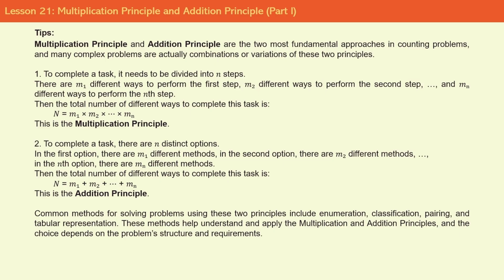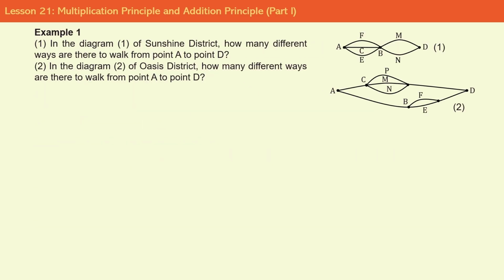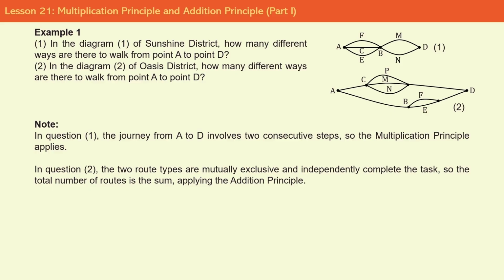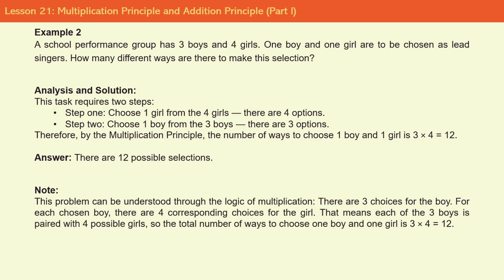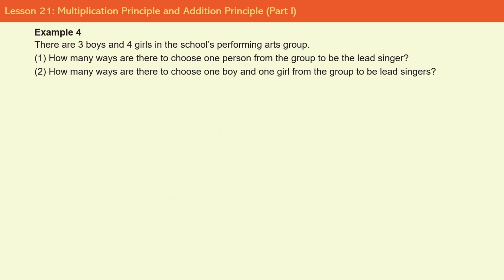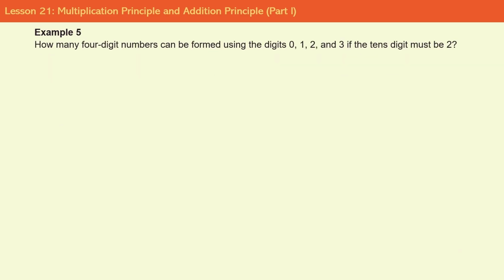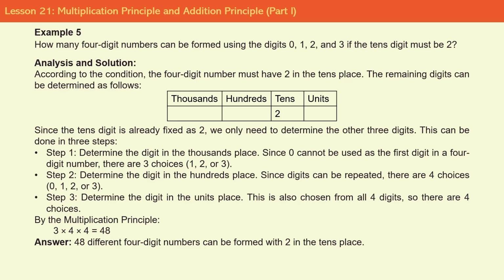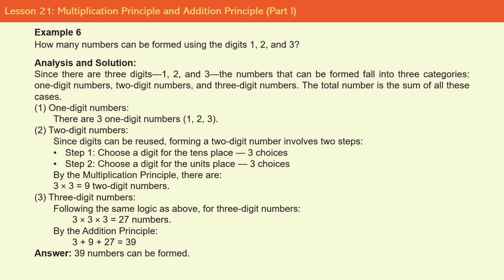Olympiad Math for Year 4 - Lesson 21: Multiplication & Addition Principles (Part I) - English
Description: Welcome to Olympiad Math series for Year 4 students! In this video, we learn Multiplication Principle and Addition Principle (Part I).

Answer:
Practice:
1. 20;
2. 6;
3. 30;
4. 20;
5. 30;
6. 100,000,000;
7. 12;
8. 18;
9. 9;
10. 12;
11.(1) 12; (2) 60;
12. 64